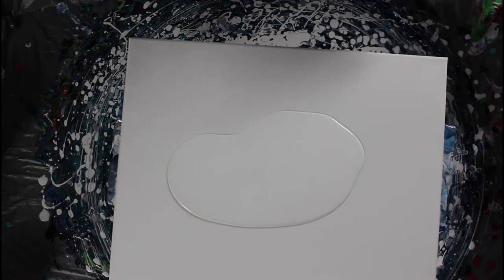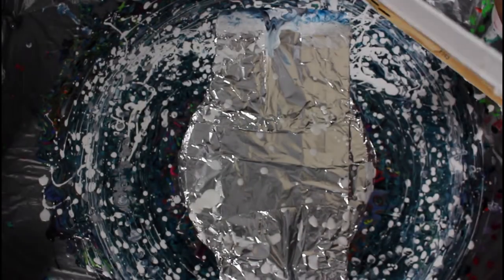NEW TWIST ON A MARBLE POUR!! - ACRYLIC POURING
Hello my favorite people!!  Today's colors were all self made...but I'll try to list them as best as I can.

Navy Blue - Phthalo Blue mixed with a blob of Black
Silver
Dark Turquoise - a mix of Phthalo Blue and Sap Green
Light Turquoise
White Cloud Mix

The cloud mixture I had mixed up was too thin, so I added alot of Titanium White and floetrol to it to achieve a thicker consistency.

If you like contemporary art, abstract art, or need a form of art therapy,  this channel is for you!

Products I use include:
Flood floetrol
Liquitex pouring medium
Golden acrylics
Decoart paint
Golden pouring medium
Arteza paint
Liquitex gloss varnish
Windsor and Newton
Decoart 24k gold
silicone oil
Glue All
Amsterdam paints
Soho paints
Liquitex basics
Satin enamel
Golden GAC 800
Blickrylics paints
Primary elements and many more!